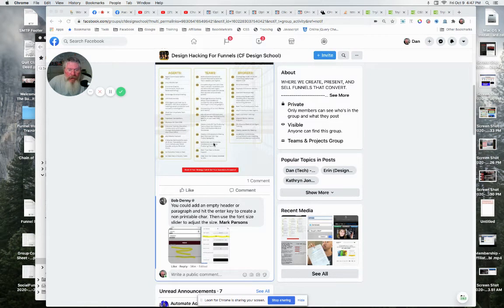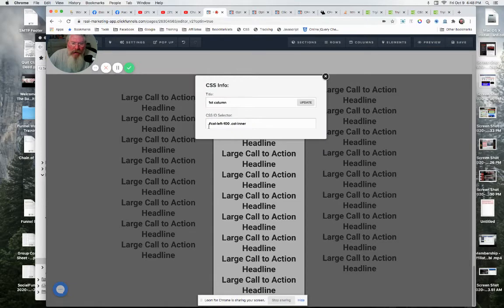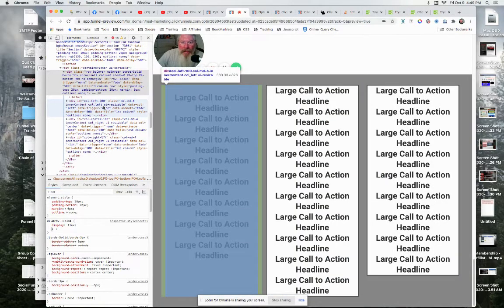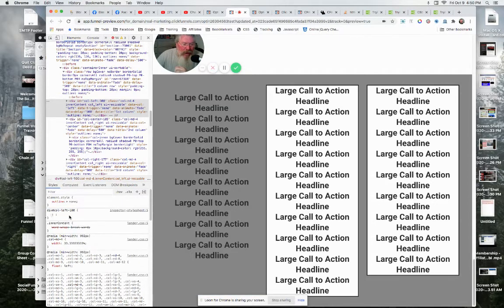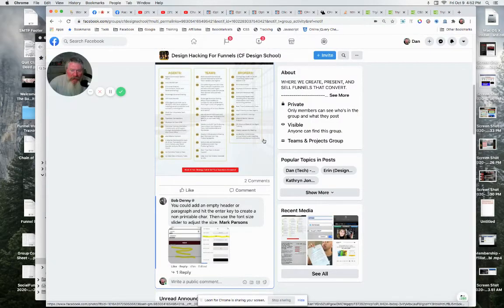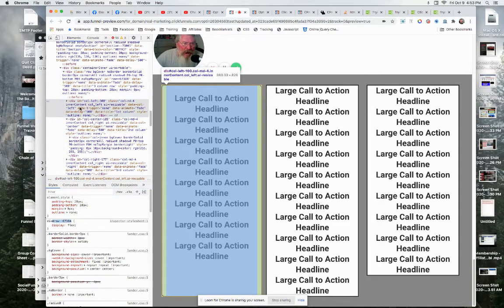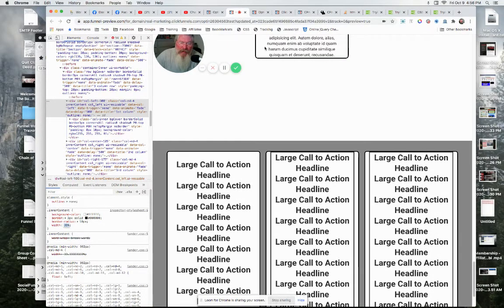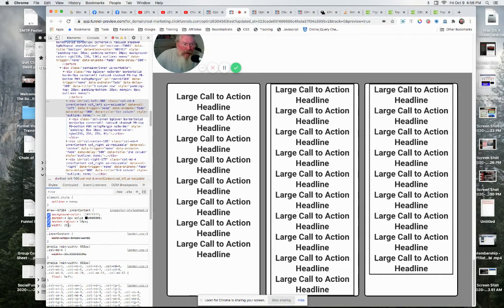Create Equal Height Columns Using CSS Flex Box in ClickFunnels - CFDS-34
I get the question often on how to make all of the columns in a row an equal height when the content in the column is not of equal height.

This is actually a simple fix using a CSS property known as FlexBox or Flex.

In this transcript, the speaker addresses the question of achieving equal height columns using CSS Flexbox in ClickFunnels. The speaker initially explores the issue of uneven column heights and shares their experimentation process. They suggest that equalizing column heights is achievable with a simple line of CSS. Here are the main points:

1. The speaker acknowledges the question about equal height columns in ClickFunnels.
2. They admit not knowing the answer initially and took an hour to figure it out.
3. The issue arises from mistakenly altering the background color and border properties within the column settings.
4. The solution involves using the CSS 'display: flex;' property to create equal height columns.
5. By applying 'display: flex;' to the row containing columns, the heights are aligned to the row's height.
6. The speaker demonstrates the approach by adding a new element and applying the 'display: flex;' style.
7. The 'display: flex;' property stretches the columns to match the height of the row.
8. To manipulate styling, the speaker advises altering properties at the column level rather than the inner column level.
9. Specific CSS properties such as background color, border, and border radius are modified to achieve the desired appearance.

The speaker explains how to integrate the solution into ClickFunnels by adding custom CSS in the settings, providing guidance on selecting the correct CSS id selector for rows and columns. They suggest adjusting widths and using 'justify-content: space-between;' for spacing. Finally, they address confusion concerns and encourage seeking clarification if needed.